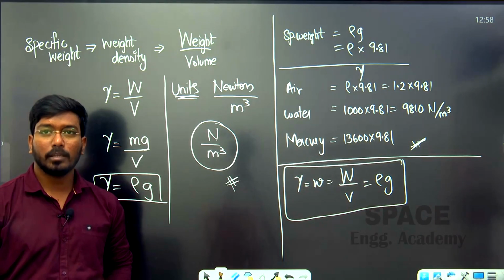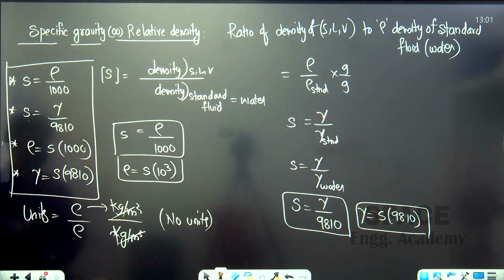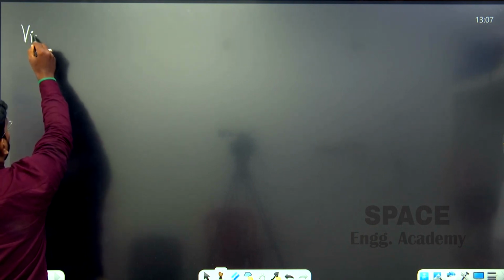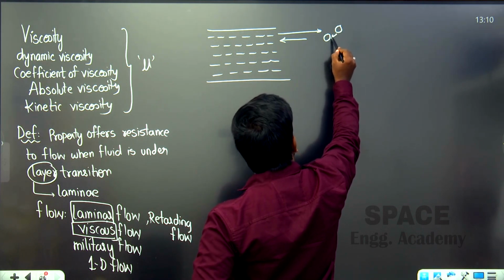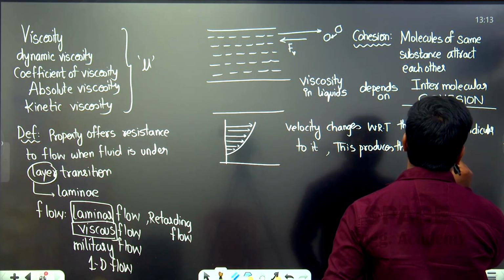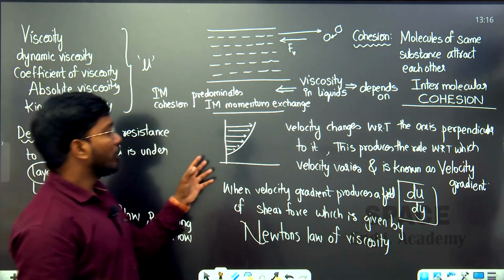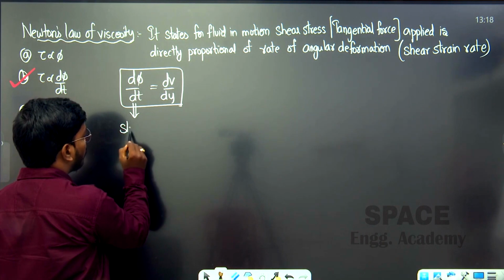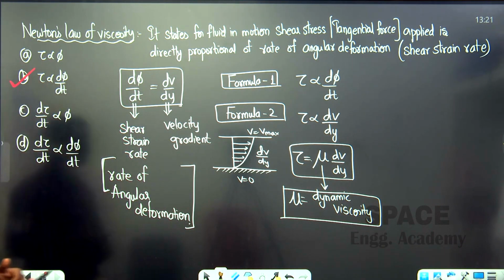AE-AEE-CIVIL || Day-06 || FLUID MECHANICS FLUID PROPERTIES (Class-06)